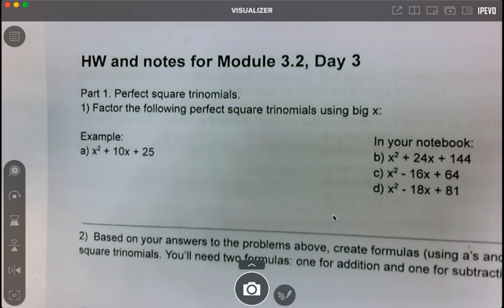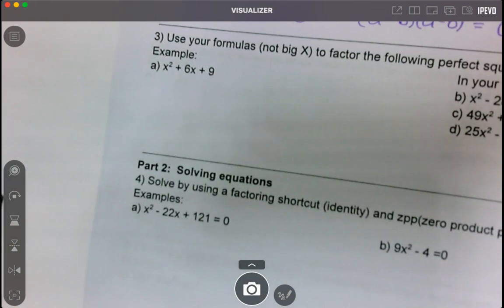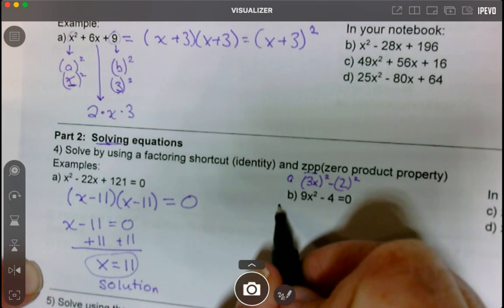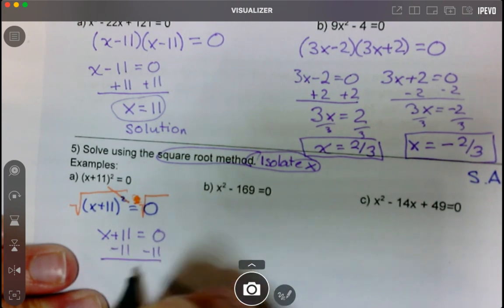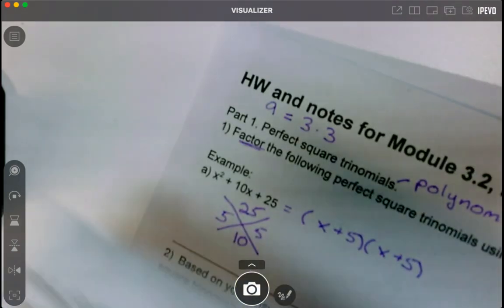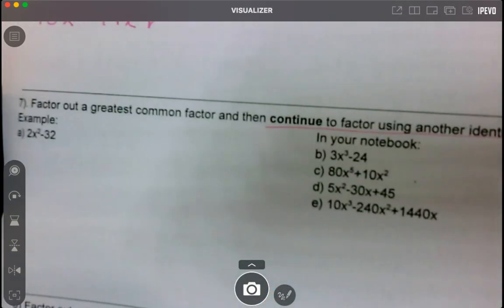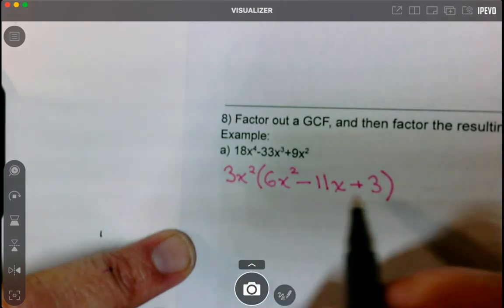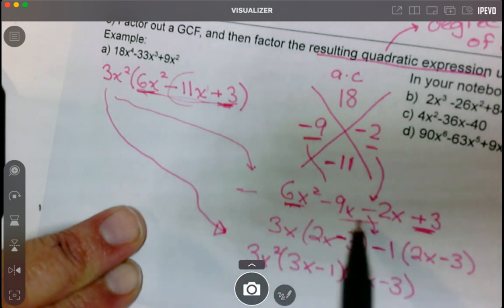HW and Notes for Module 3.2, Day 3